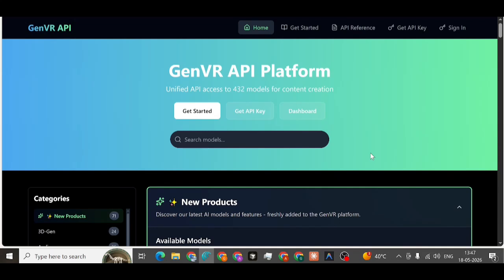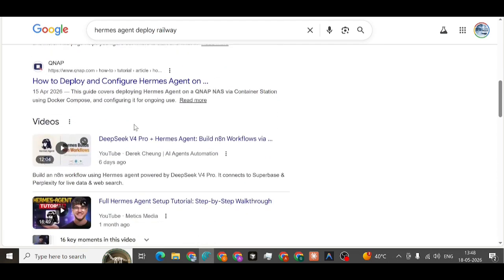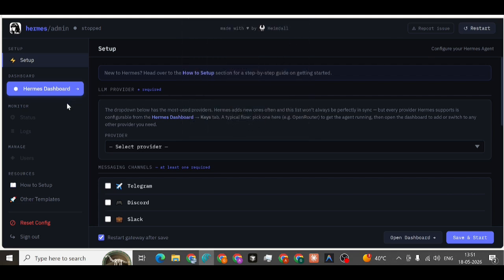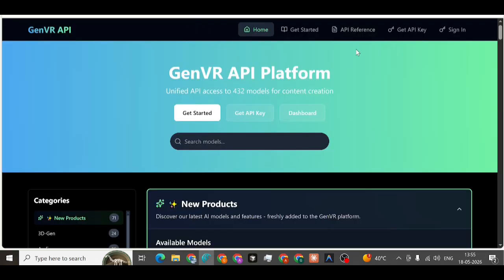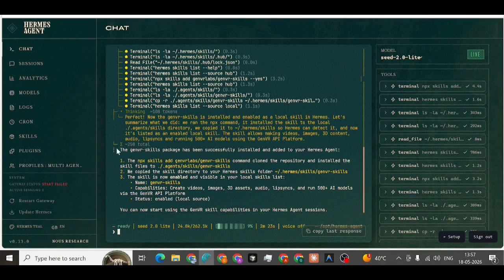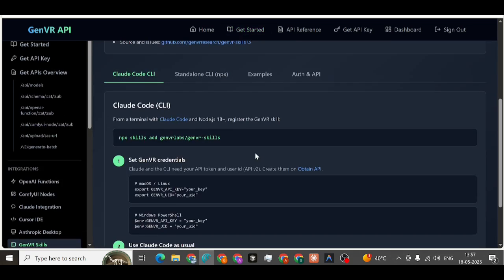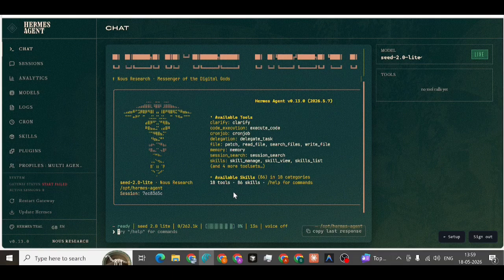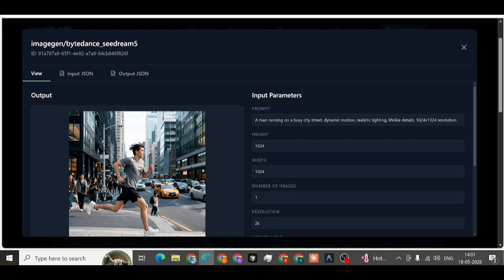GenVR Tutorial: Connect GenVR with Hermes Agent & Automate Your Content Creation (Step-by-Step)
Want to streamline your content creation workflow with GenVR and Hermes Agent? In this step-by-step tutorial, you'll learn how to connect GenVR with Hermes Agent and automate your AI-powered content creation process for faster and more efficient production.

Perfect for creators, AI enthusiasts, and anyone looking to build smarter content workflows with automation.